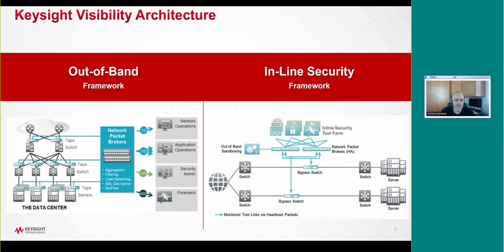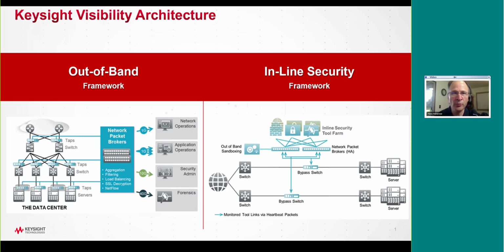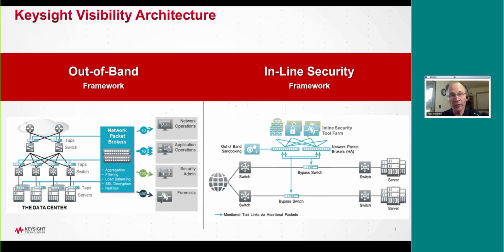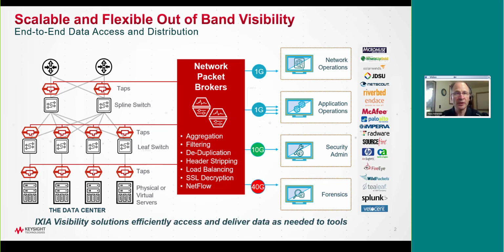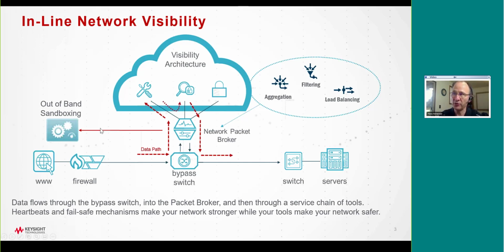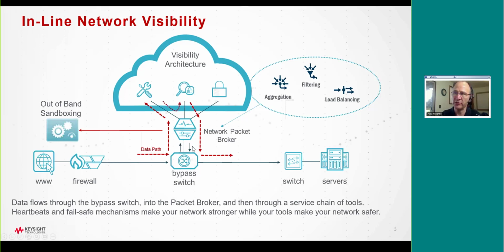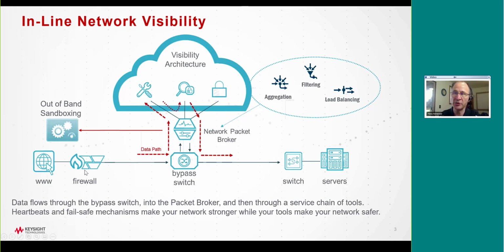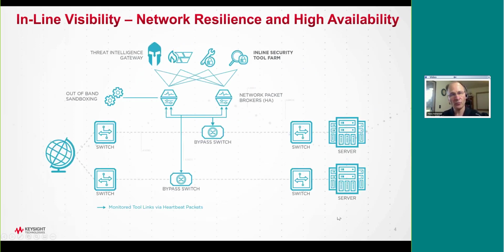NPB OOB vs Inline